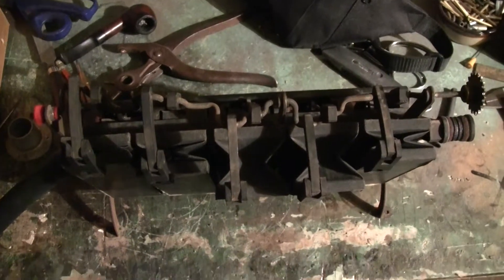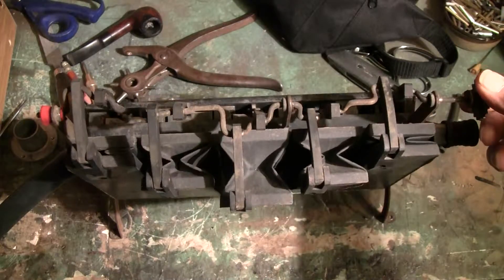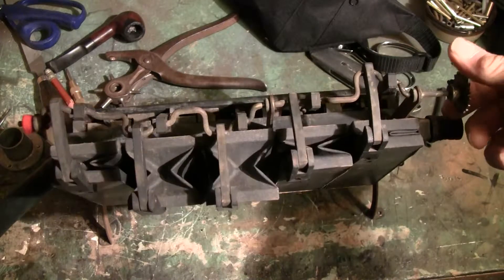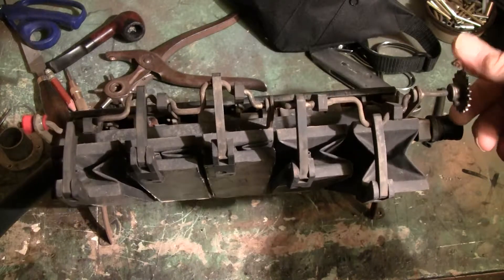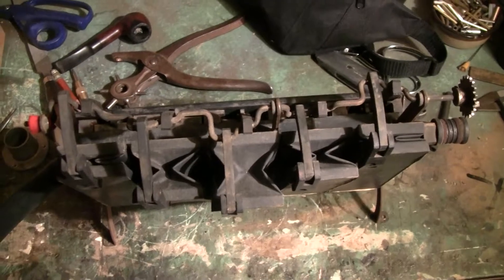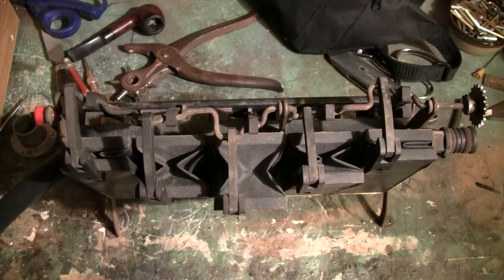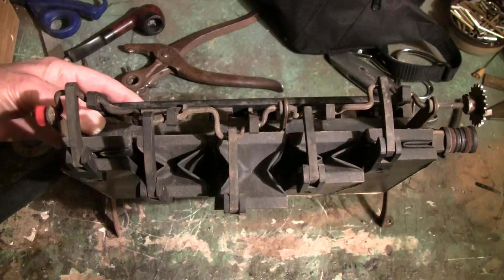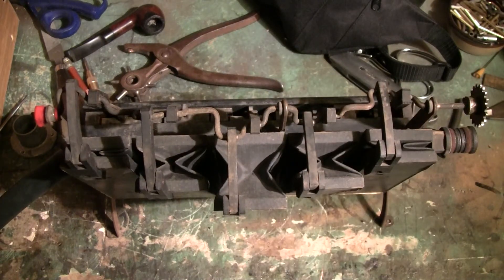Testing the air motor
This shows how to tell if the air motor is going to run smoothly. The problem is what I refer to as 'fly-back'. It's a common problem when an air motor has sat in the same position for many years.